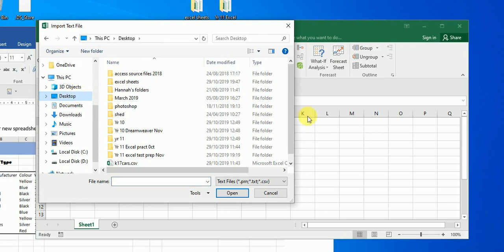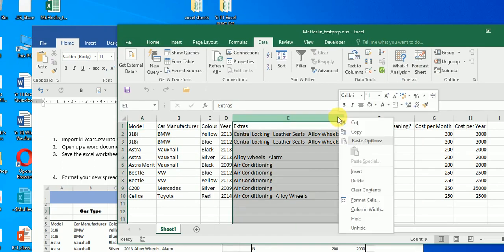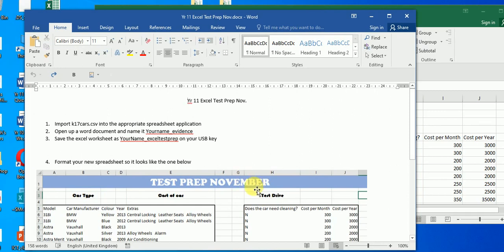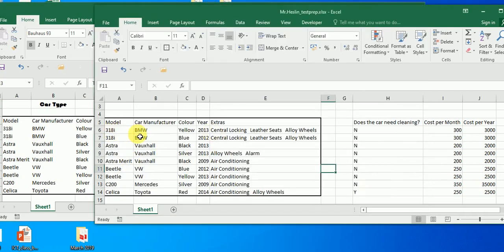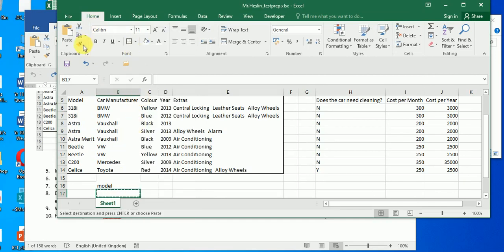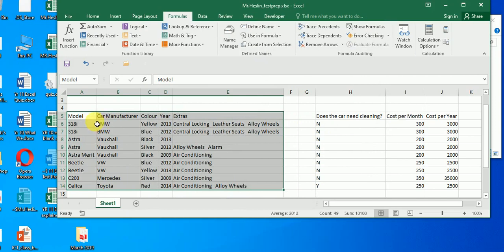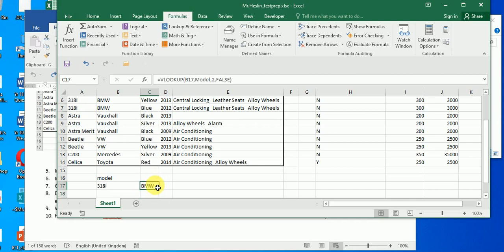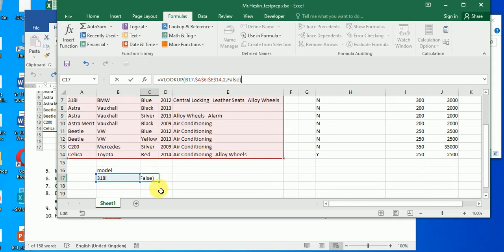Yr 11 Excel Test Prep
excel igcse ict prep